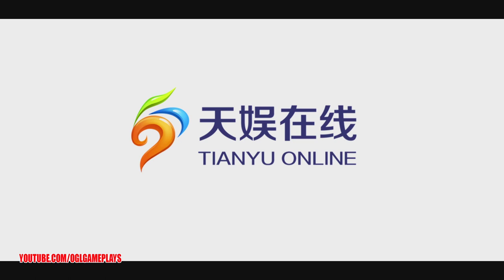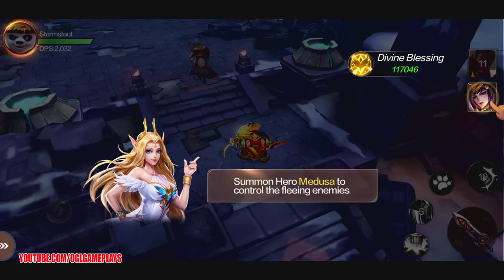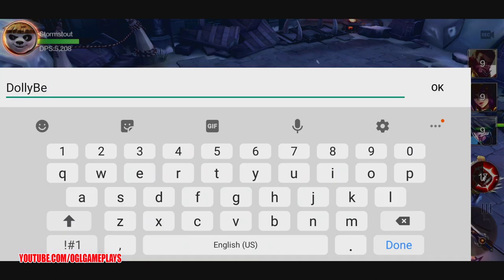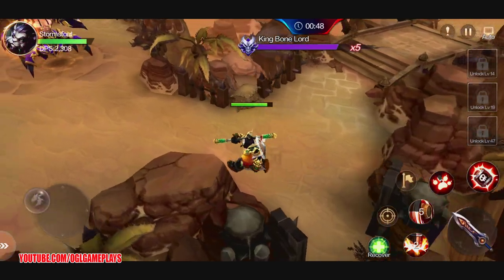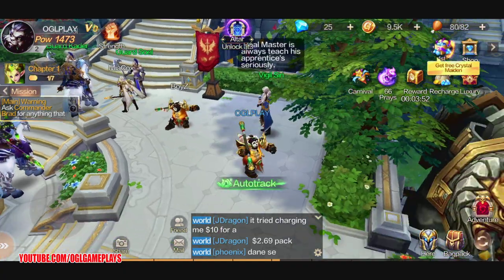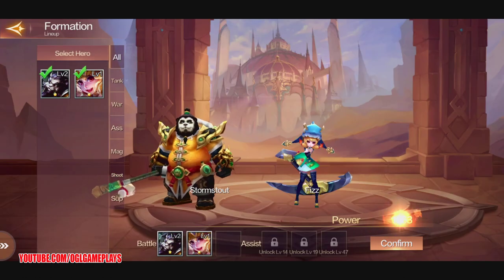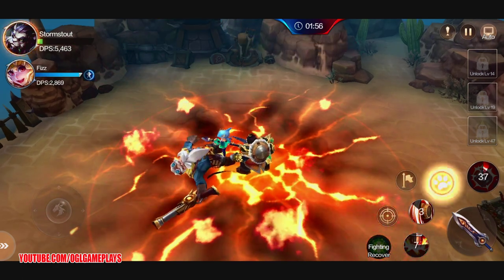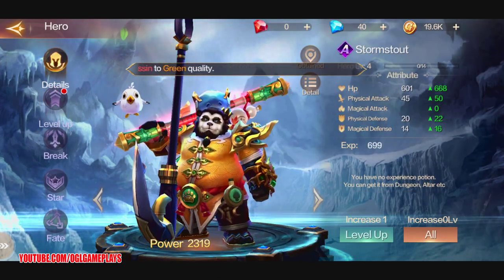Throne of Destiny Android Gameplay First Look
Throne of Destiny By FunJoy Games (Android IOS)

Throne of Destiny is a 3D MMORPG with elements of MOBA; Strategy; Card, all three in one. A well-made epic fantasy game.

【Various stages】
Follow the stages to explore the secret of war on Planet – I. Parkour; Guarding towers; Capturing strongholds and other diverse copies make it more interesting.

【Various Gameplay】
Unique legend hero; Grand central city; Cool scenarios; Mighty mounts; Lovely pets; Copies; Engagement; Abattoir; Arena; Training; MOBA combat! From soup to nuts!

【Unique MOBA plus Card】
1V1, 3V3 and 5V5 MOBA battles show your competitive strength, unique moves show your power!

【Exclusive Lineup Collocation】
Hundreds of heroes have their own characteristics, unique gorgeous skills, and unique combos. Accompanied by powerful auxiliary hero skills, which may turn the situation forcefully in every battle.

【Exciting Combat】
There is no need to do too much operation, excellent skills and special effects will be displayed under the player's masterplan. The combination of different formations; free formation settings make every battle filled with uncertainty and make it possible to defeat the stronger enemies and seek the glory!